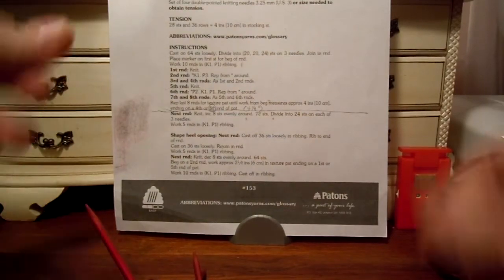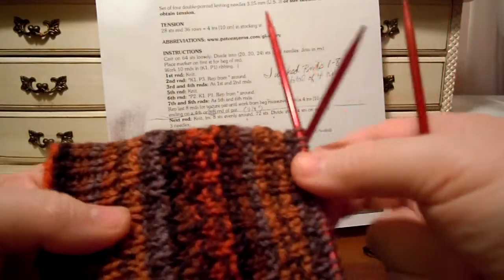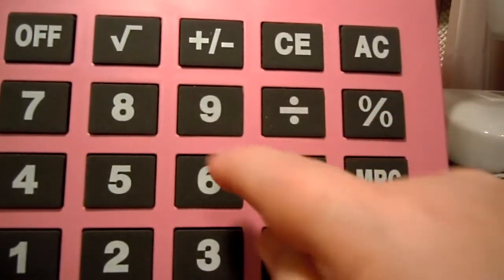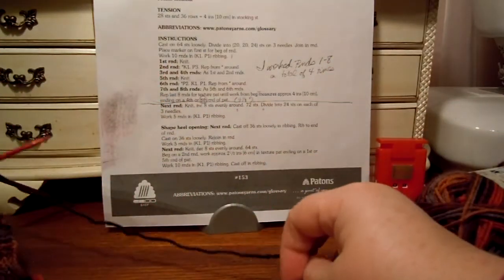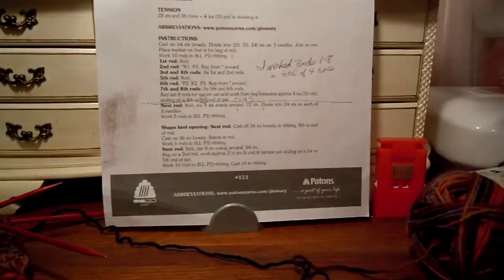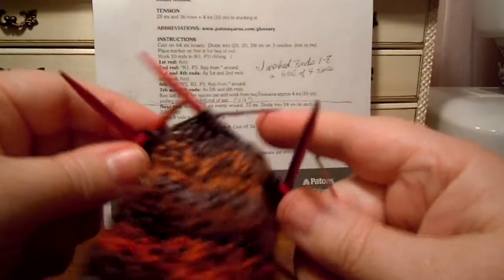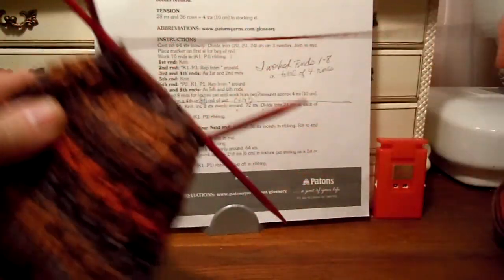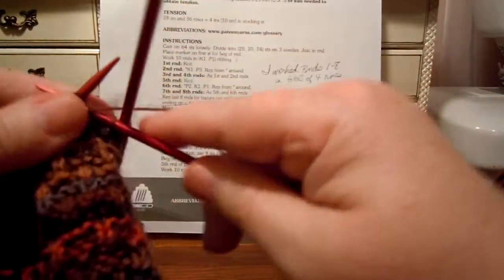Yoga Socks Knit-Along #10 - Increasing 8 stitches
Let's start off the New Year with a pair of handknit yoga socks!
In this video, I show how to make the 8 increases, using the KFB stitch (knit front and back).